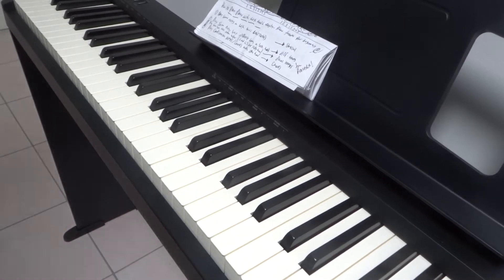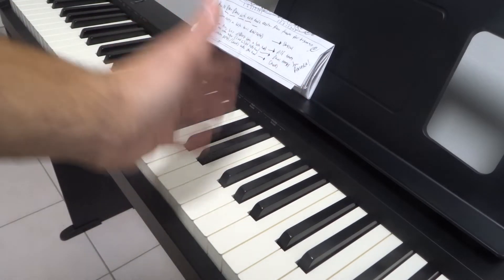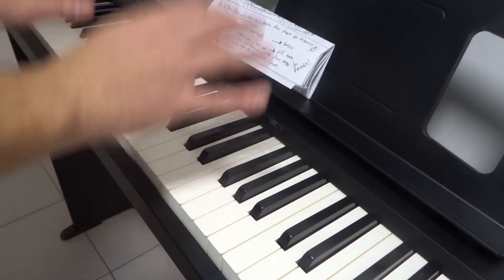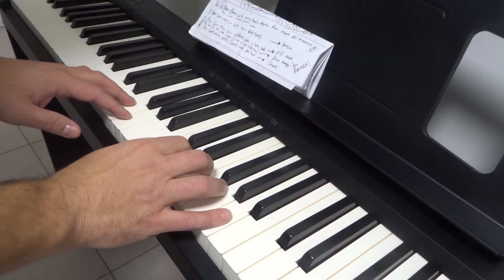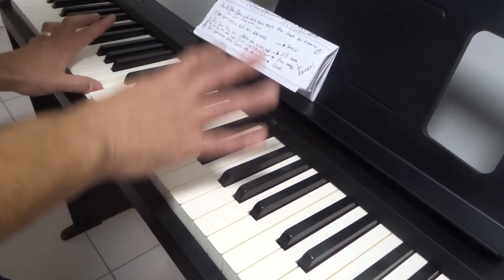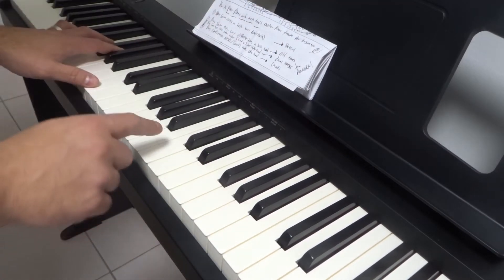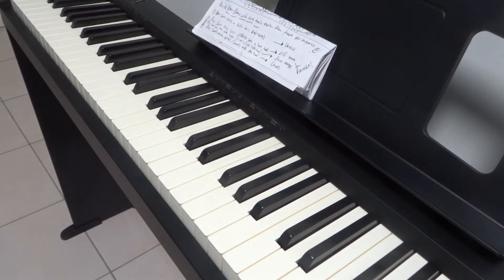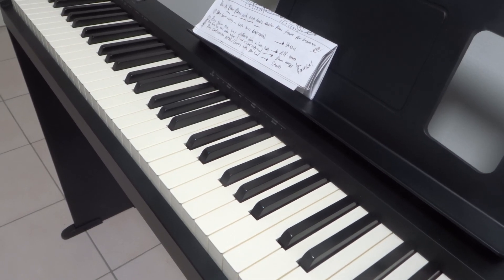How To Play Piano With Both Hands Easily-Piano Tutorial For Beginners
In this video tutorial, I show you and tell you how t o play piano with both hands easily. If you want to play with both hands, then this is the video for you. One of the key moments associated with people becoming really good piano players is the moment that they learn to play with both hands smoothly in which both of the hands are playing different notes at different speeds. If you can get to that level, then you will truly be on your way to being the best possible piano player that you can possibly be.